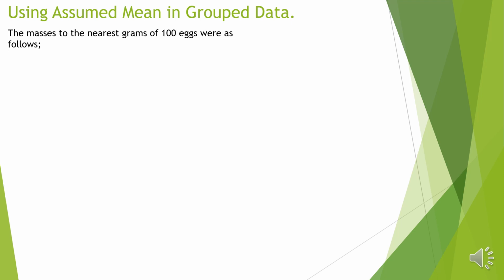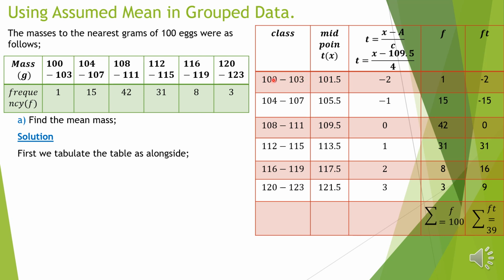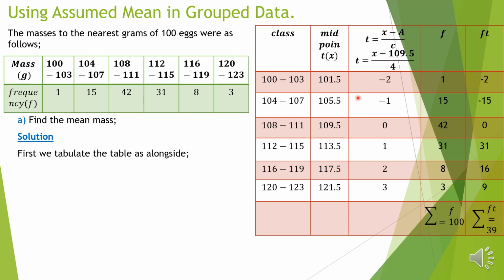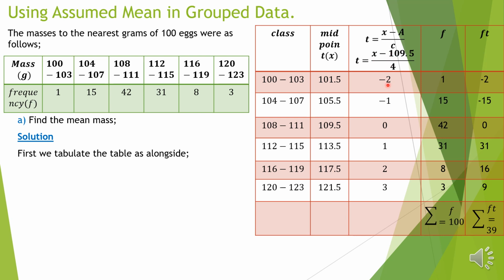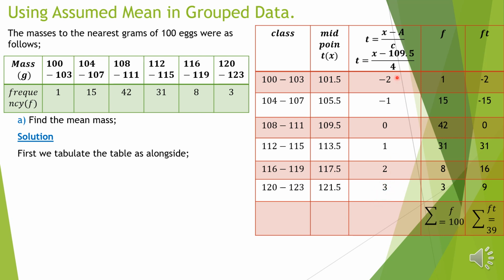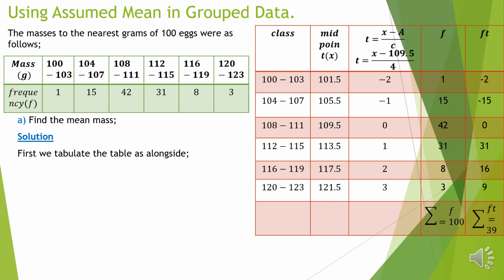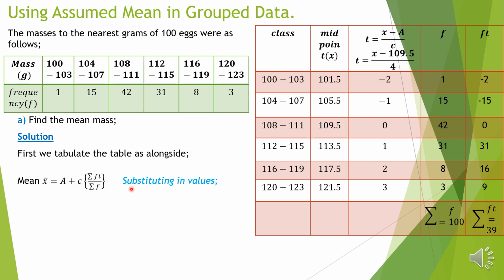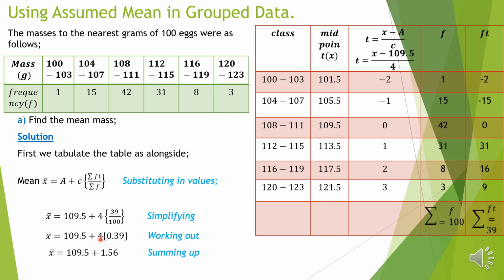Using Assumed Mean with scale factor in determining mean of Grouped Data